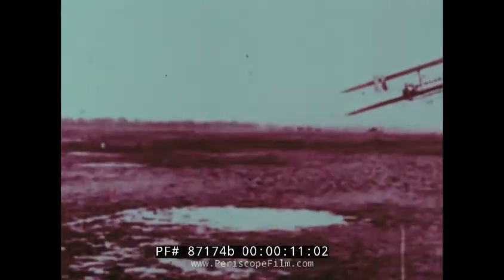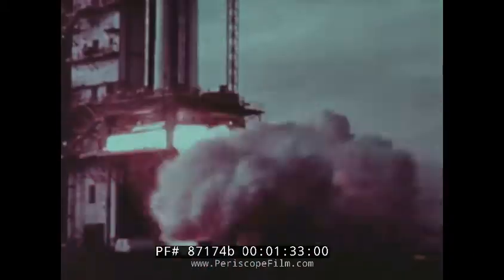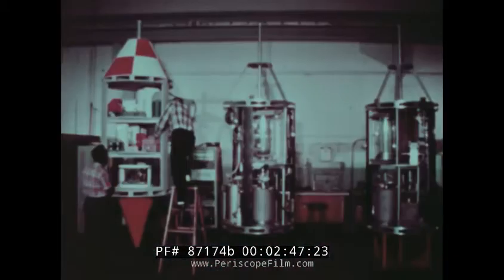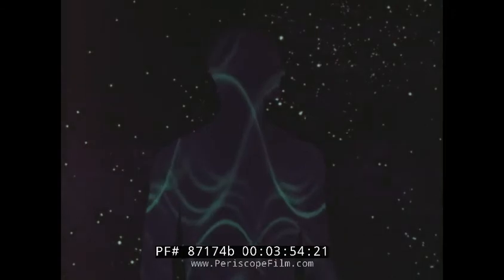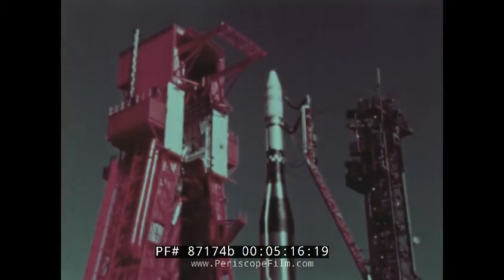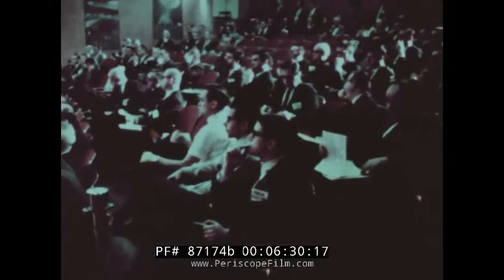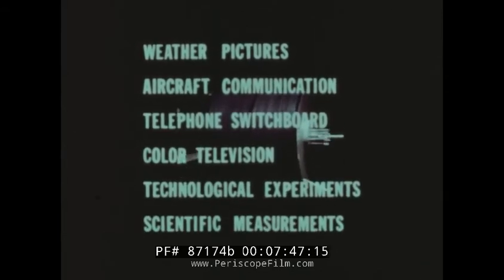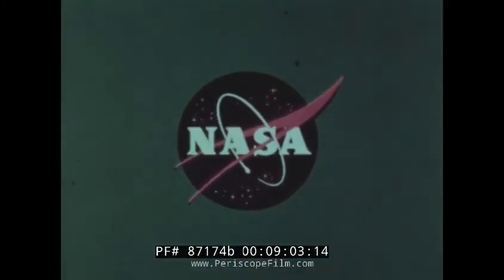NASA 1966 APOLLO 1 MISSION, HL-10 LIFTING BODY, ATS SATELLITE LAUNCH 87174b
This color film produced by NASA, an Aeronautics and Space Report has five segments. The first is 3 Man Apollo (:29). The Apollo mission is to get man to the moon and back safely. The early Mercury and Gemini missions have advanced to the first 3-man crew (:32-:47). Shown are the Apollo 1 astronauts: command pilot Virgil Grissom, senior pilot Edward White, and Roger Chaffee board, ready to do final testing (:48-1:45). [A cabin fire during this launch rehearsal test on January 27, 1967 will kill all three.] The second segment is Zero “G” (1:45). Weightlessness is tested in various ways (1:46-2:08). The Zero-G facility is located at the NASA Lewis Research Center in Cleveland (2:09-2:29). A vacuum chamber extending 510 feet below ground allows objects to be hurled up and fall back down, creating 10 seconds of weightlessness (2:30-2:54). Cameras record testing various liquids at 0-G (2:57-3:06). Segment three is Biosatellite (3:14). Biosatellites test how 0-G weightlessness affects biology, including cell division, plant growth, and radiation exposure. (3:15-3:37). NASA wanted these small biosatellite capsules to study such things as sleep, blood circulation, and brain activity. It included cells, eggs, plants, and a primate named Bonnie (3:39-4:20). [While three biosatellites were launched between 1966 and 1969, the limited results resulted in the other planned missions to be cancelled.] Segment four is Switchboard in the Sky (5:02). The first Applications Technology Satellite (ATS) was launched December 7, 1966. Its three-year purpose was to test experimental systems for improving weather forecasts and radio and television communications (5:04-5:18). The spacecraft was launched by an Atlas-Agena rocket (5:20-5:32). It took an entire day’s changing cloud patterns; giving weathermen the first continuous view of developing storms (5:31-5:45). A new system of communicating with aircraft was showcased at a press conference at NASA’s Goddard Space Flight Center (5:46-7:00). They also showed how ATS can also be used to relay color TV (7:01-7:22) and serve as an international telephone switchboard (7:23-7:50. [The ATS-1 sent useful data for six years. Five more were launched from 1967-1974]. Segment 5 is Spacecraft Research for the Future (7:52). NASA test pilot Bruce Peterson (inspiration for the TV show The Six-Million Dollar Man) emerges after the first successful flight of the HL-10 lifting body aircraft [later known as a VTOL] on December 22, 1966 (7:53-8:08). The HL-10 was dropped from a B-52 at 45,000 feet (8:10-8:35). Rocket engines will give it more power in the future (8:36-8:52).